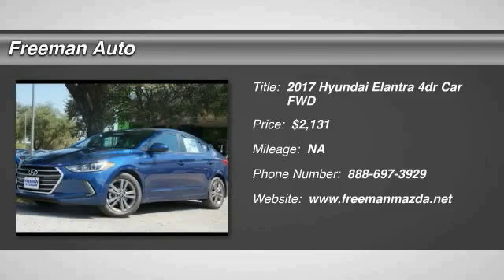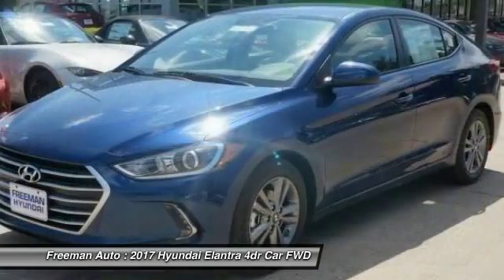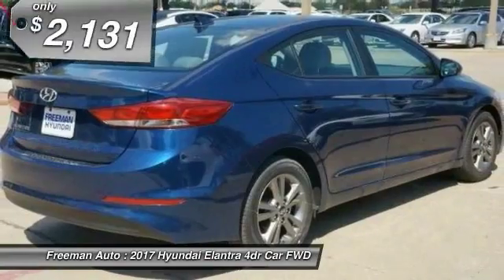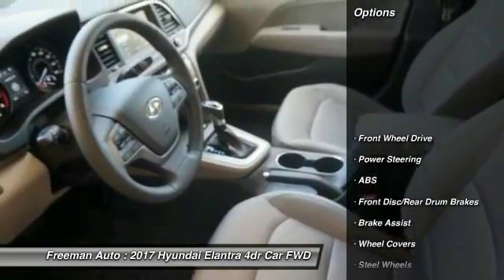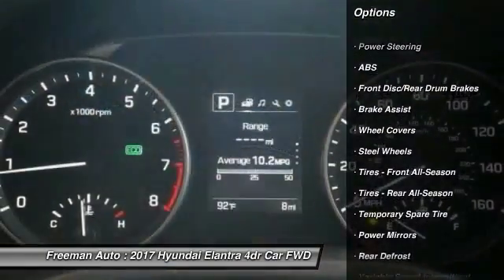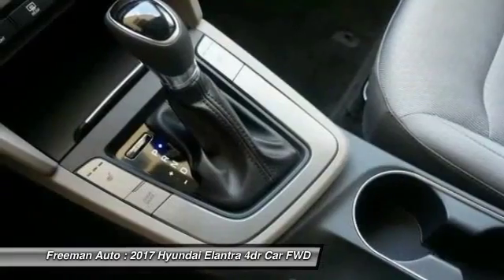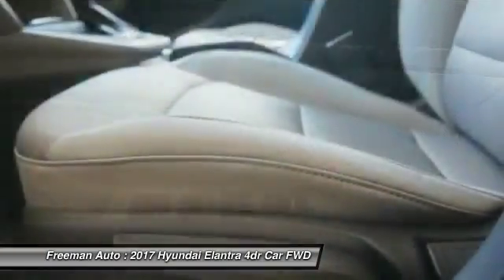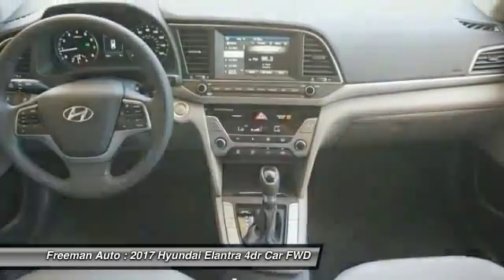2017 Hyundai Elantra Irving TX Hhh086945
Freeman Auto
1840 E Airport Fwy